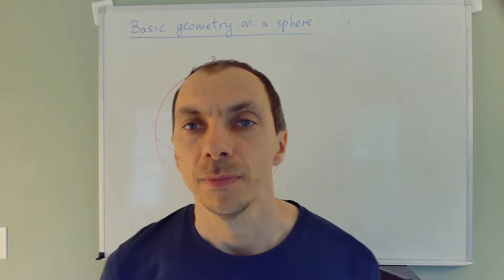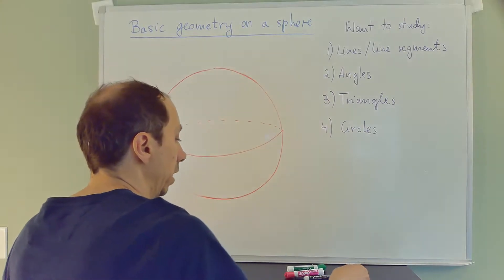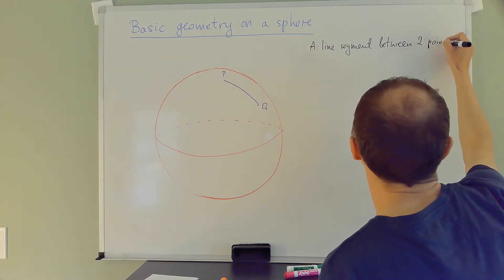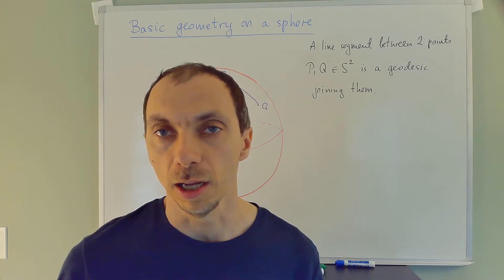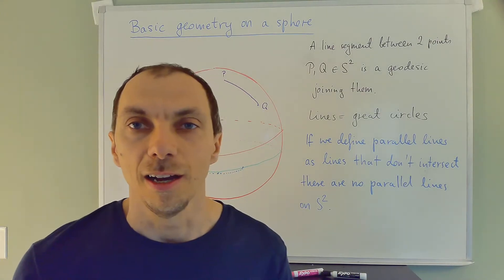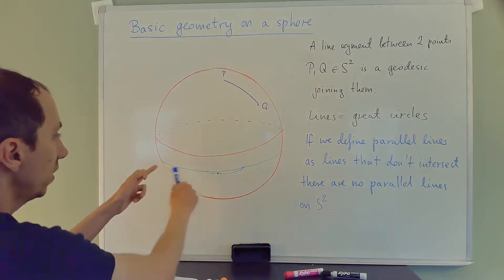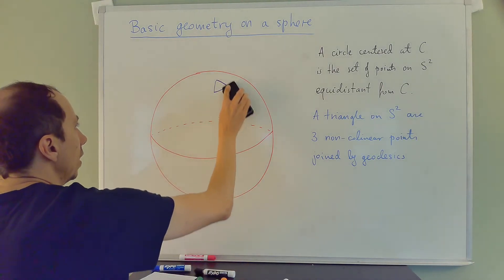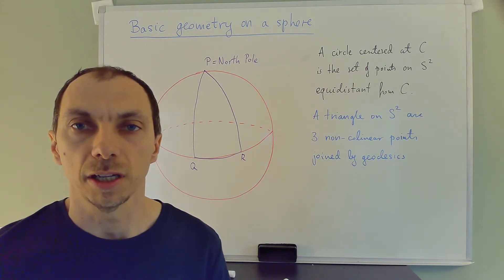Math 618 Lecture 8 Basic geometry on a sphere (part 1)